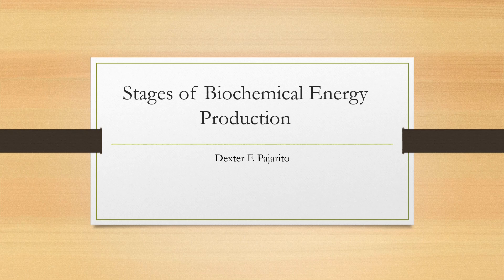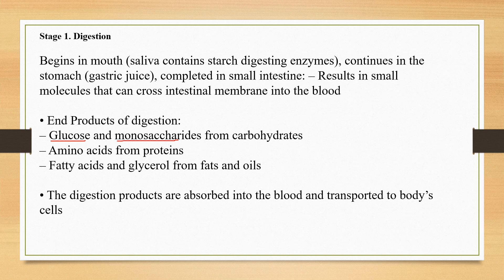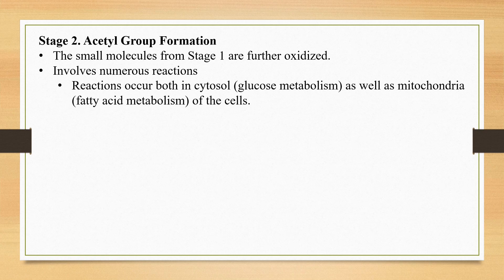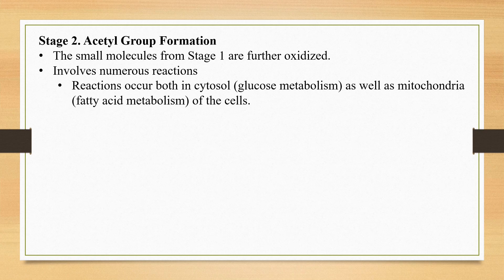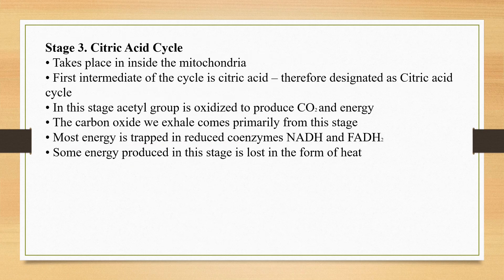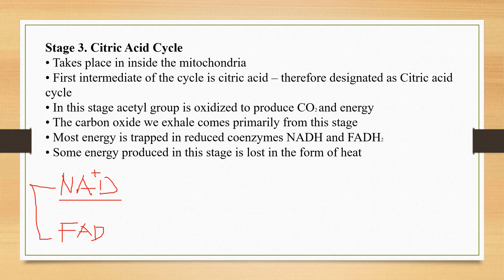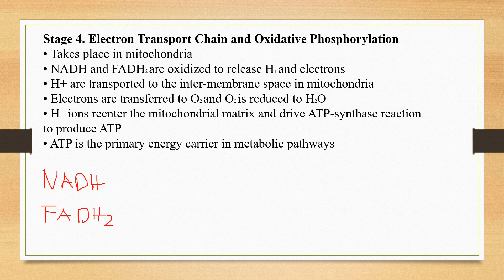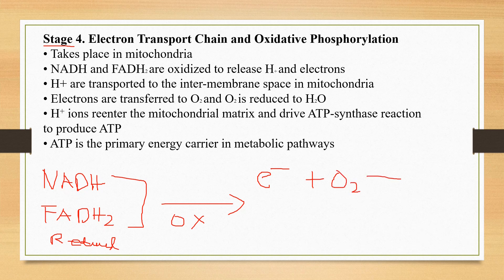Stages of Biochemical Energy Production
This video outlines the brief stages of Biochemical Energy Production. Each stage will be discussed in the upcoming videos.